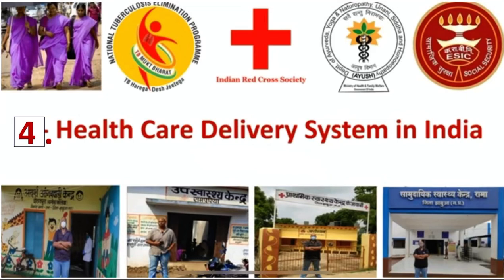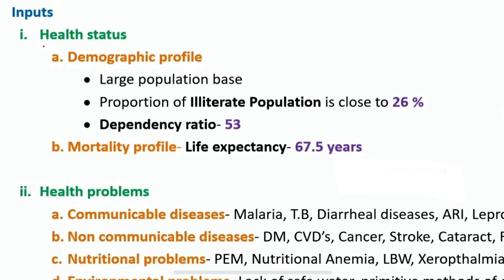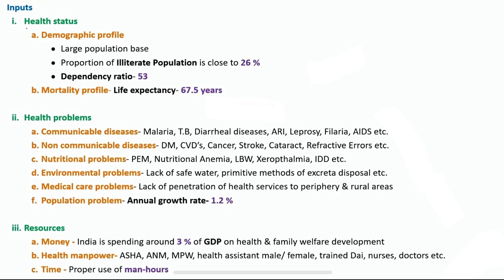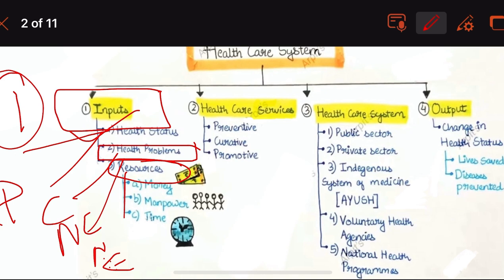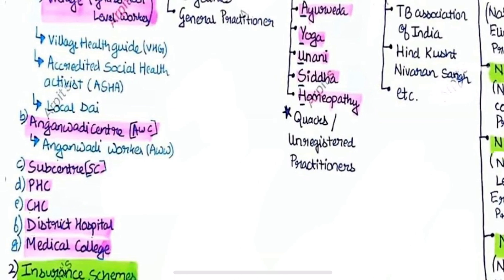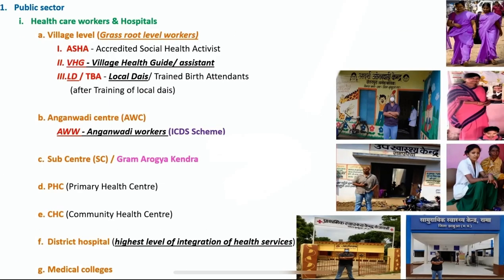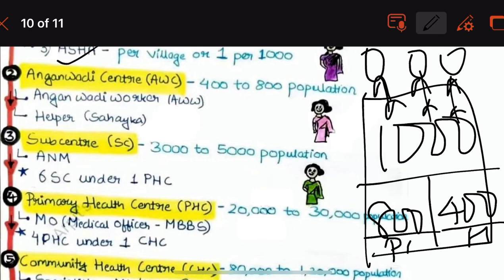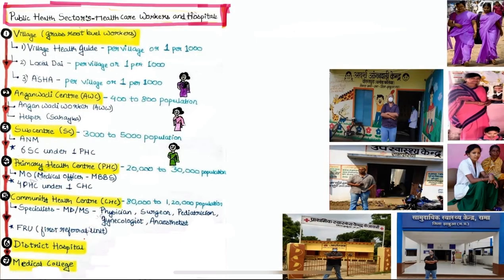HEALTH CARE DELIVERY SYSTEMS IN INDIA